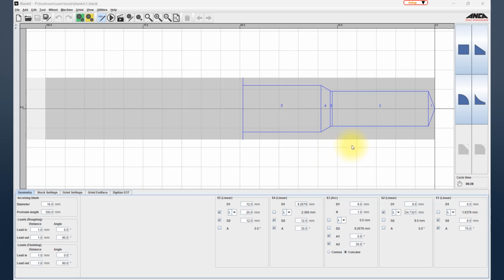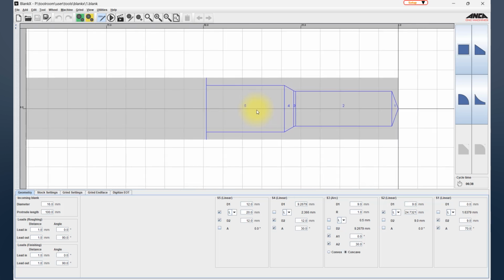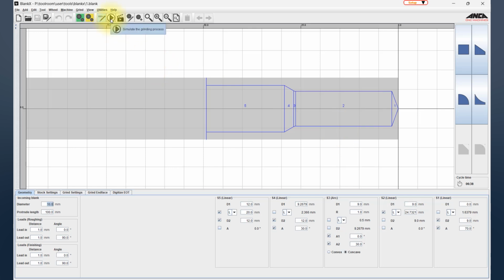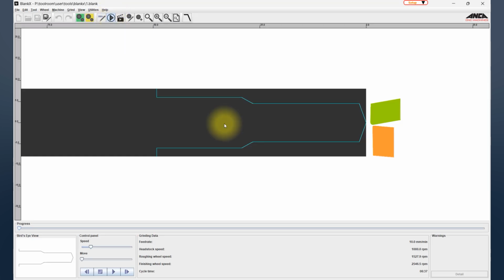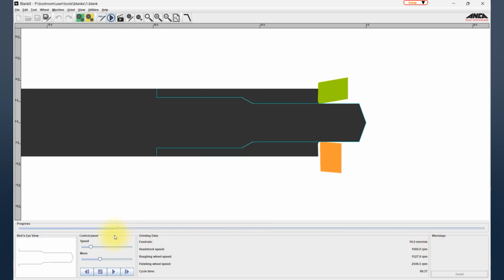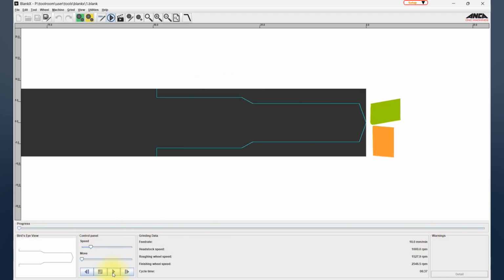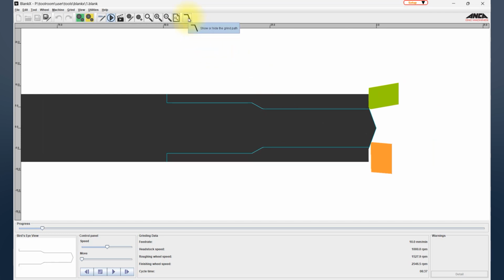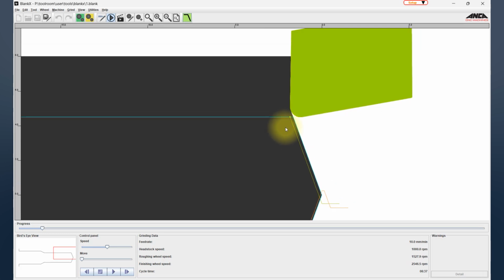Tool Tip Tuesday 273 - Blank X- 2D simulation and Grind Path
In this ANCAToolTipTuesday we look at the BlankX software for the CPX blank prep machine.